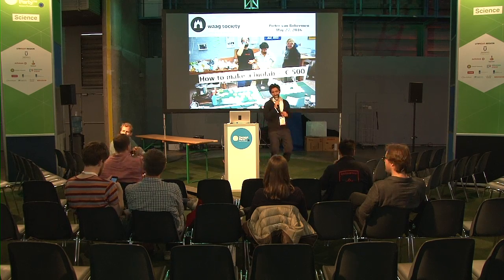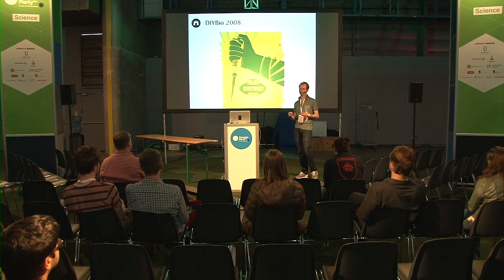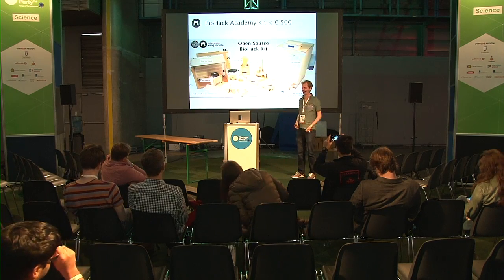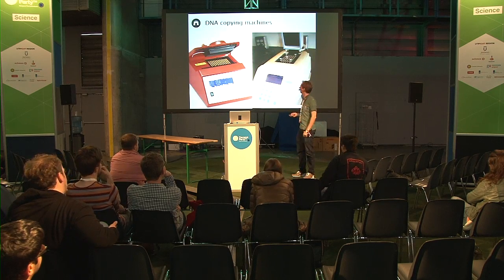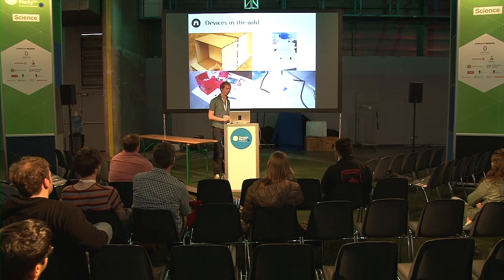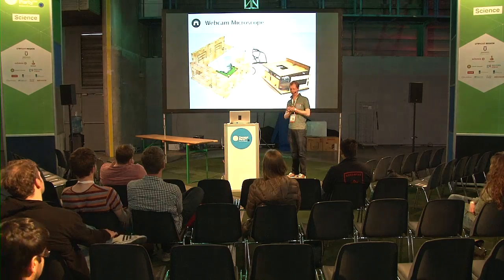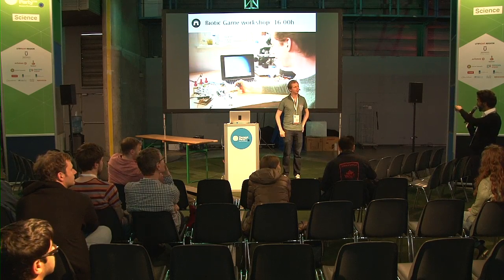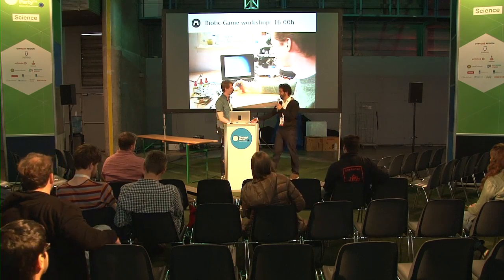CPEU4 - Science - Pieter Van Boheemen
Discover how to brew food, fuels, pharma and other funky biostuff yourself

Biotechnology sounds complicated and exclusive, but can be done by anyone really. Growing your own super foods? Sure no problem. Brewing some biofuels too. Go ahead. Even the discovery of new medicine, hacking into your brain or even engineering new organisms is all within reach of enthusiastic amateurs. Thanks to open source designs and the emergence of digital fabrication labs (like a fablab, makerspace or hackspace) you can build all the tools needed yourself. All over the world artists, designers and hackers are taking advantage of this paradigm shift. In this talk we'll go through some of the most remarkable projects and you'll discover how to join the biohacking movement yourself.